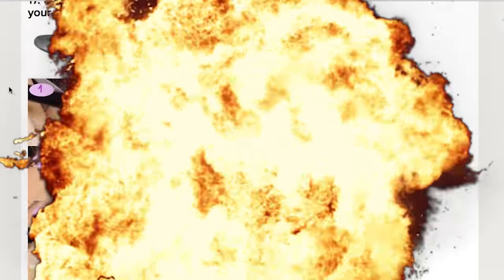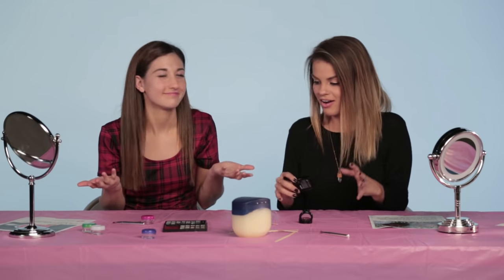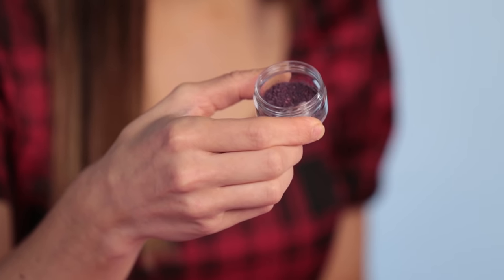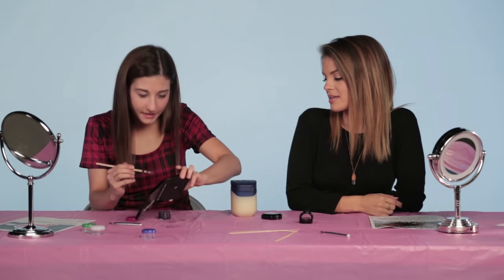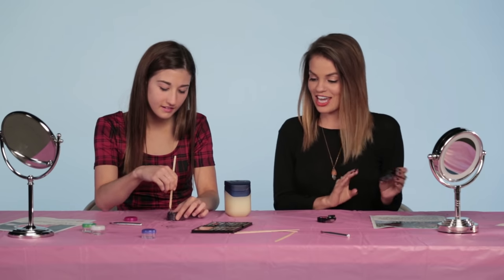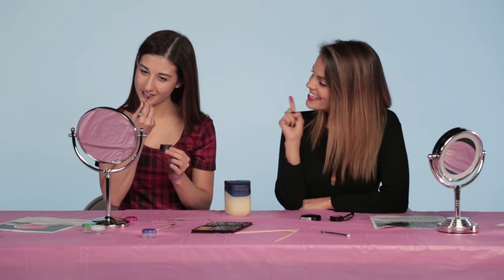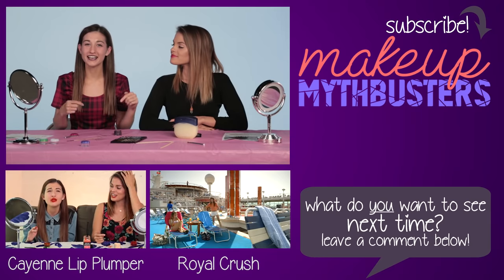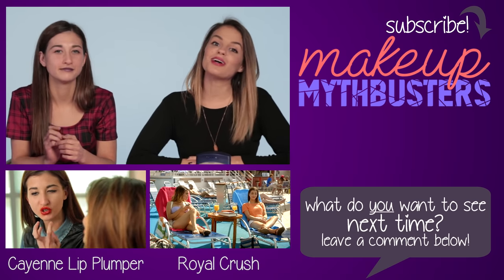DIY Lipstick Using Eyeshadow - Makeup Mythbusters w/ MayBaby & Carrie Rad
Meg DeAngelis and Carrie Rad recycle eyeshadow pigments into lip color!
DIY Lip Plumper w/ Cayenne Pepper? - Makeup Mythbusters w/ Maybaby & Carrie Rad

Craving custom colors on your lips?  Meg DeAngelis and Carrie Rad try out a few cool methods to recycle eyeshadow pigments into lip color!  What crazy color would you concoct with your unused eyeshadow?

→ follow AwesomenessTV! ←